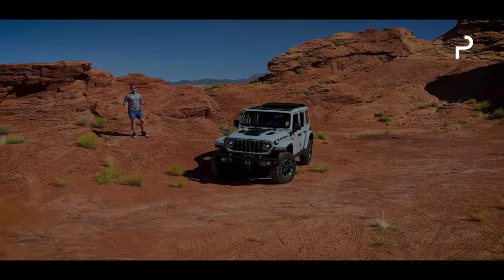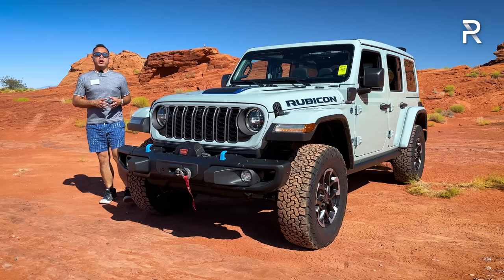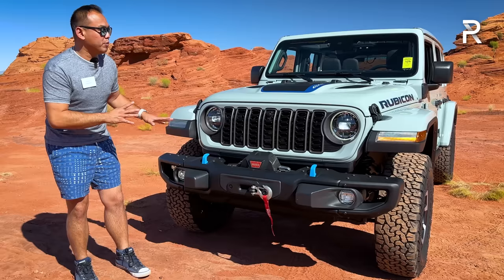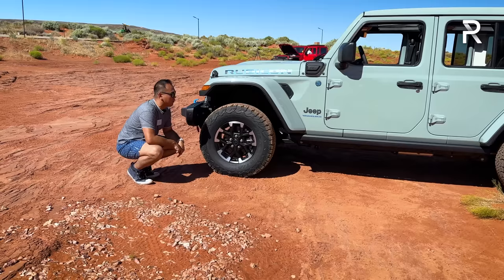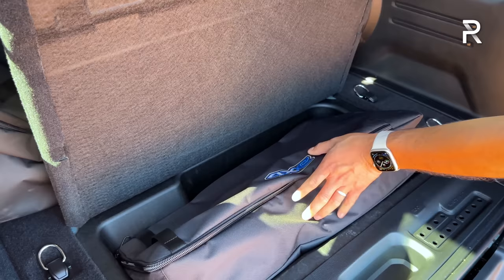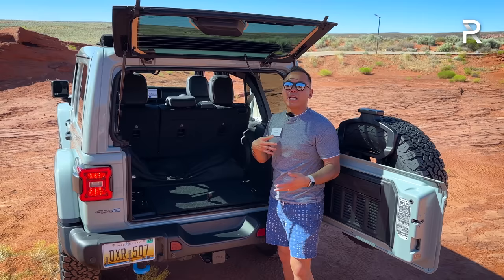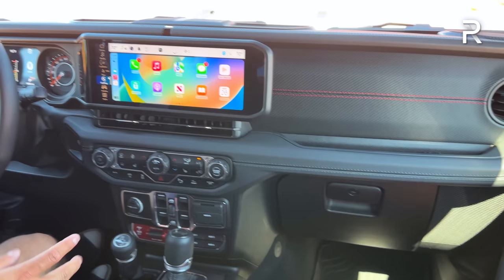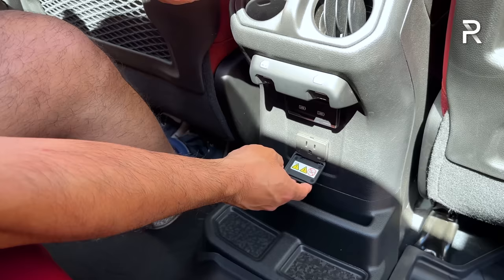The 2024 Jeep Wrangler Rubicon X Brings Luxury & Capability To Open Air Freedom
The off-road American icon gets very extensive changes for 2024. The revised JeepWrangler returns with a few new trims, including a first-ever WranglerRubiconX trim which combines the off-road capability with some added luxury features. The Wrangler4xe also returns with a new entry-level Sport S trim, bringing the price of entry down by about $5,000. The new Wrangler goes on sale later this summer.